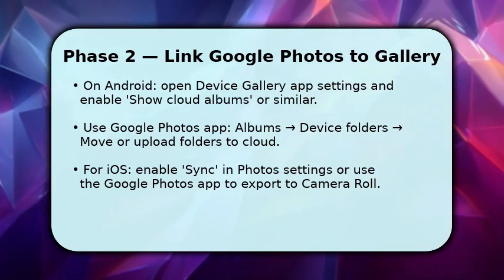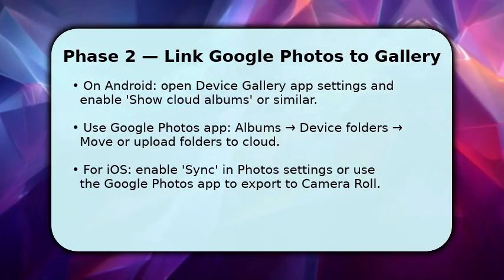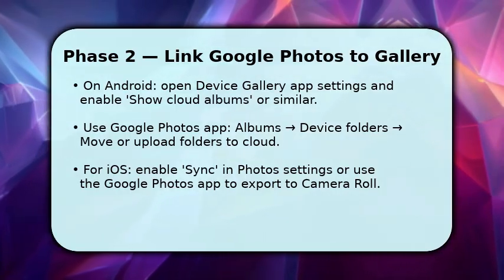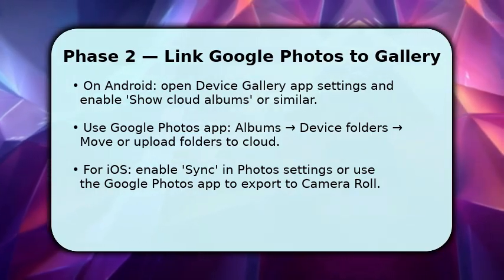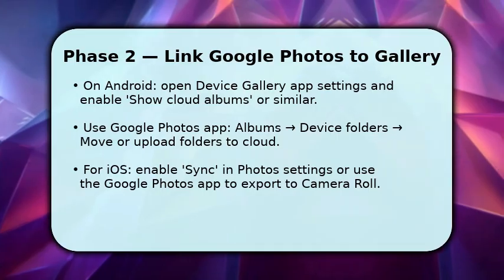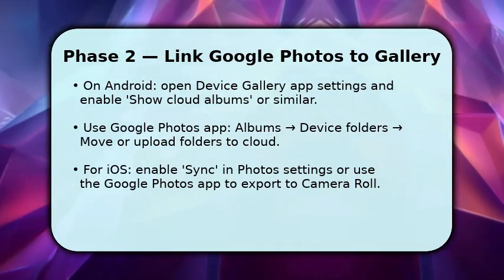How to Sync Google Photos to Gallery - Step by Step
How to Sync Google Photos to Gallery - Step by Step | 🔒 Surfshark VPN Deal — Stay private and secure. $1.99/mo + 3 Months Free ▸

Learn the step-by extricate process of syncing Google Photos with your device's gallery. This video guide takes you through each stage, ensuring a seamless integration for all photos and videos stored in both platforms.

sync Google Photos,